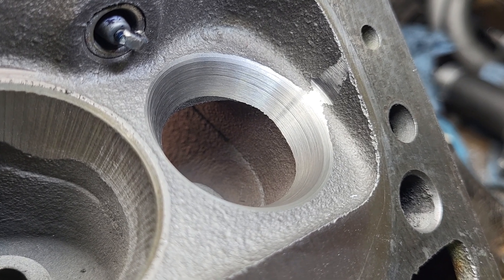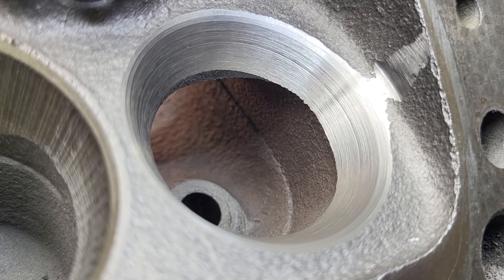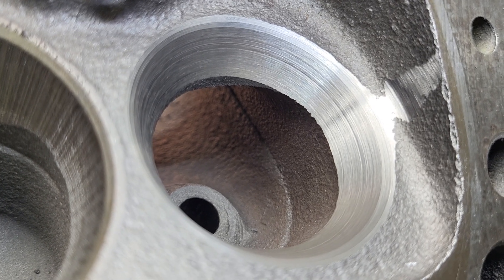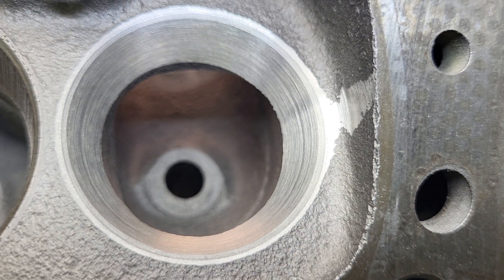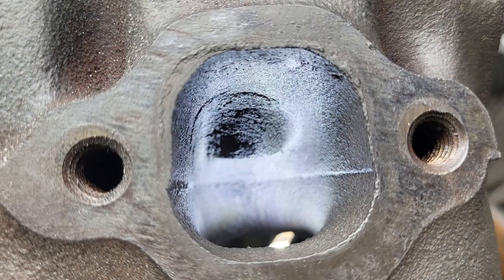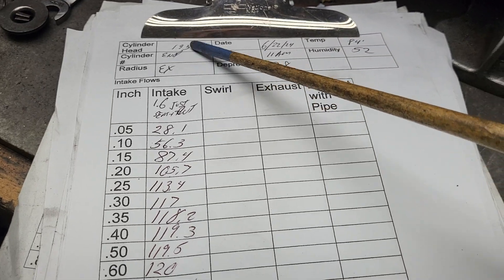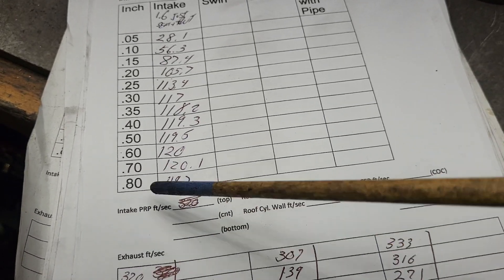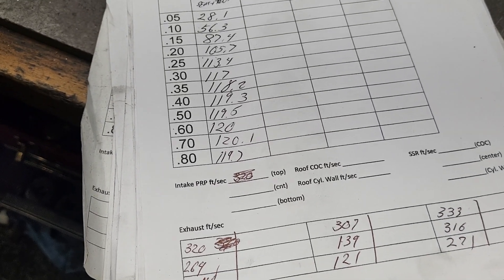Chevy TBI head exhaust throat experiment.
We take a stock tbi exhaust port and cut it for a 1.6" valve and flow it with air speeds as a port baseline on throat ratio experiments. First of 11 parts!